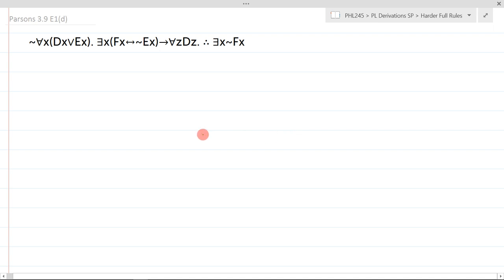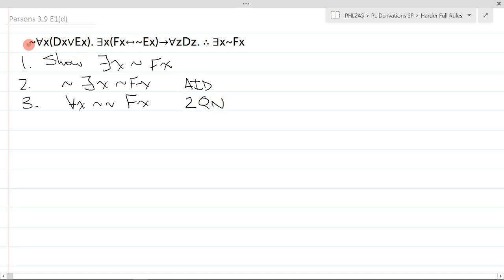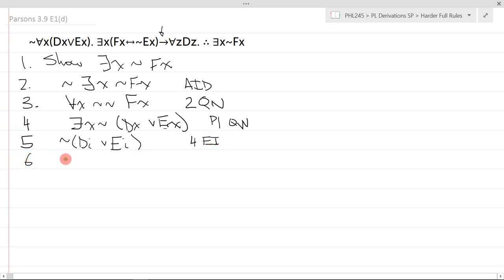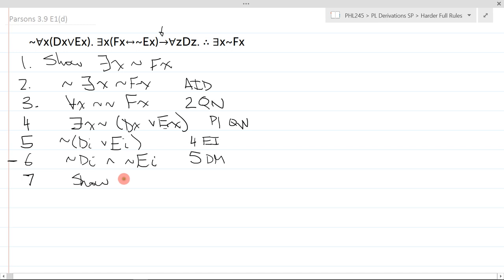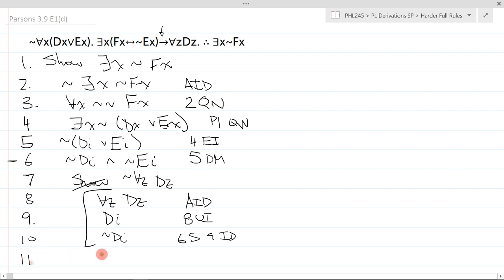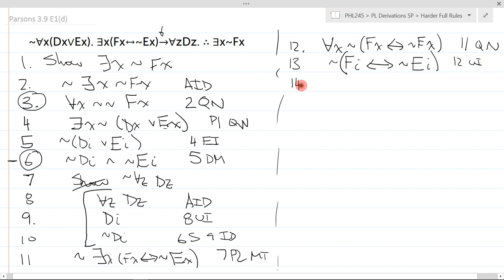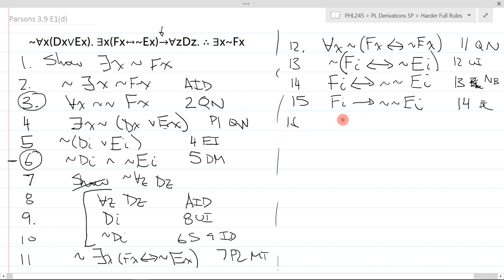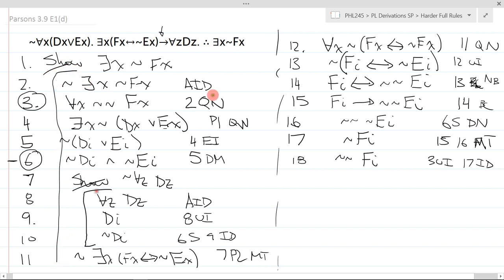Example Problem Demo: Unit 6 All Rules 2